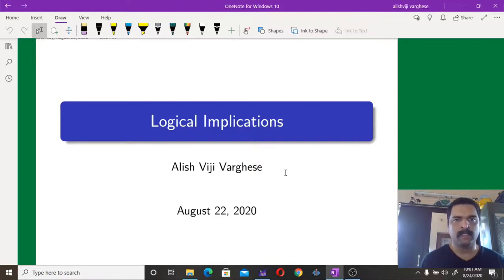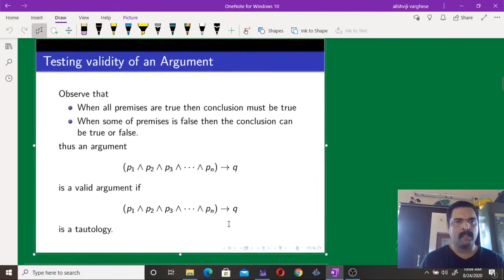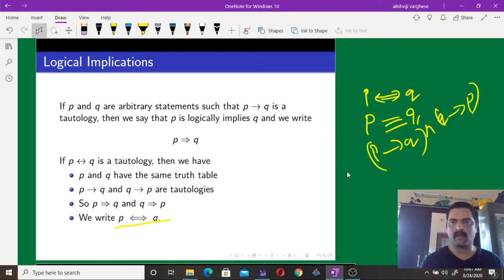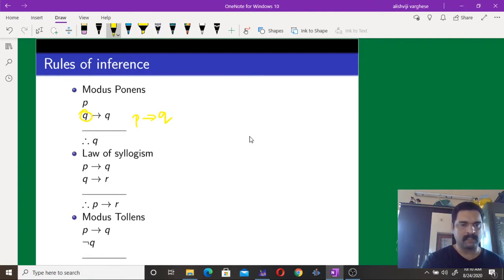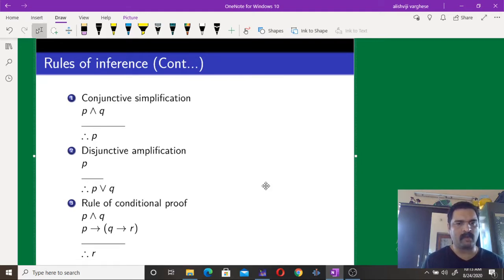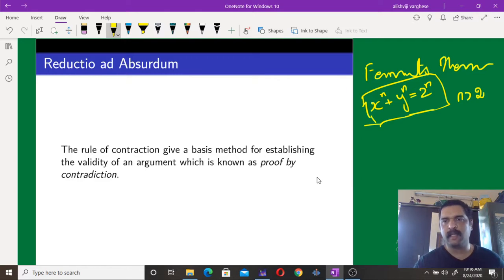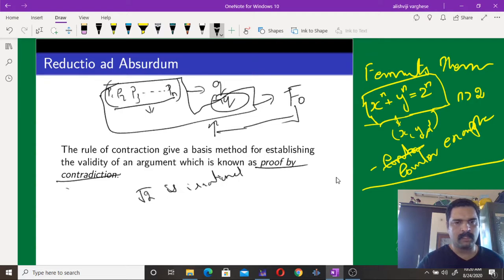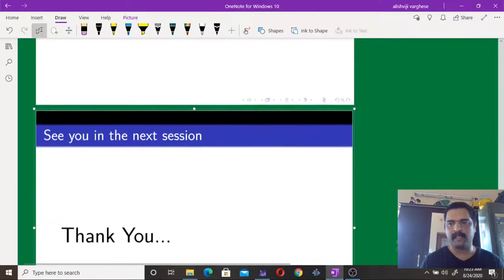Fundamentals of Logics-Logical implications